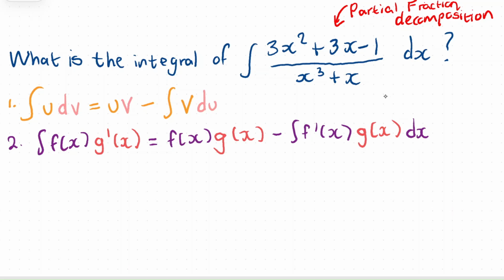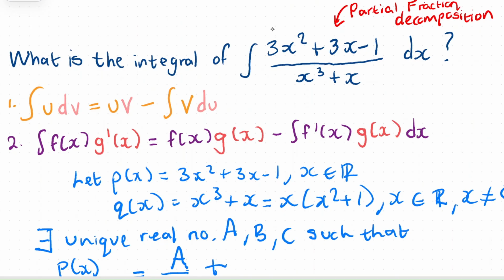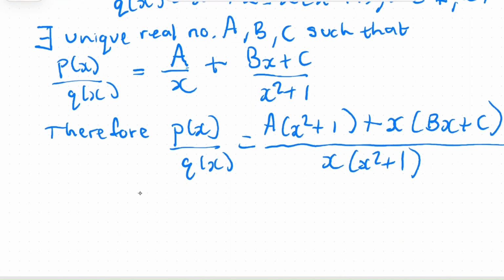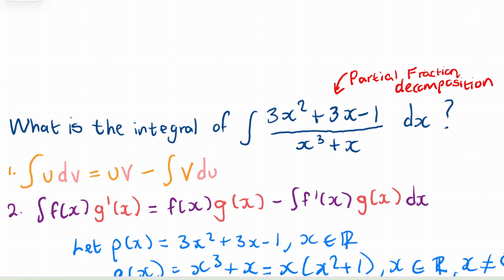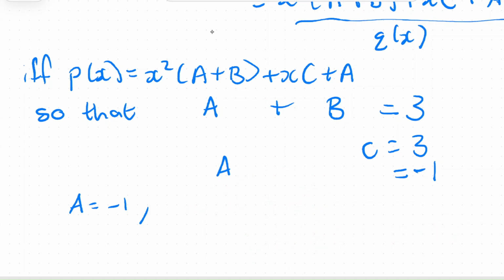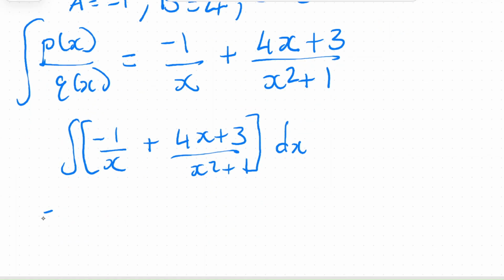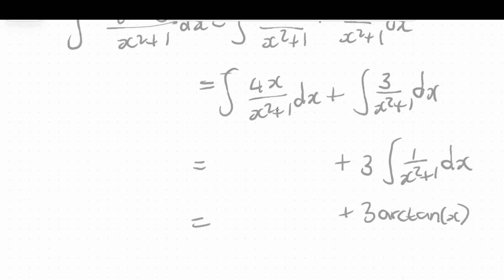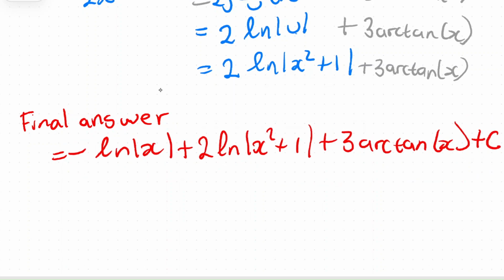What is this integral? Using partial fraction decomposition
FOUNDATIONS Tutoring

FOUNDATIONS Tutoring is a Christian based educational channel that serves to help students all over the world with math in a fun, understandable, and exciting way.

📚Today's Topic: What is the Integral of ((3x^2)+3x-1)/((x^3)+x)?
In this video, we explore the integral of ((3x^2)+3x-1)/((x^3)+x). You'll learn how to approach this integral using partial fraction decomposition, step-by-step, with clear explanations designed to build your foundational understanding.
Whether you're a high school student, university learner, or just brushing up on your calculus skills, this video is perfect for reinforcing core concepts in integration.